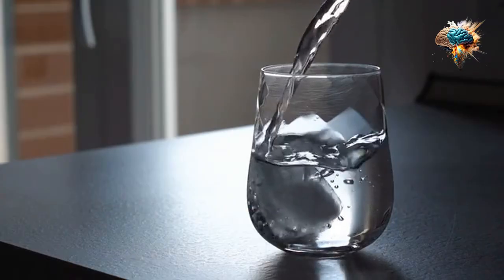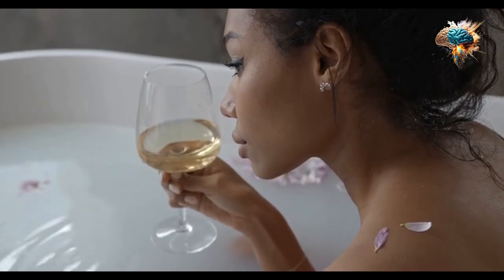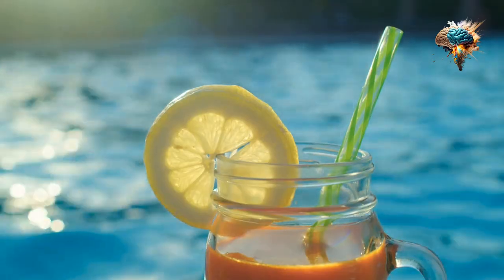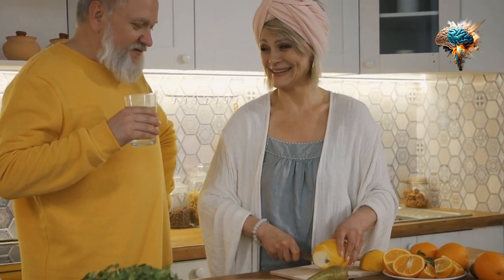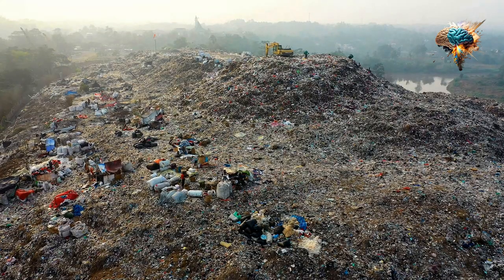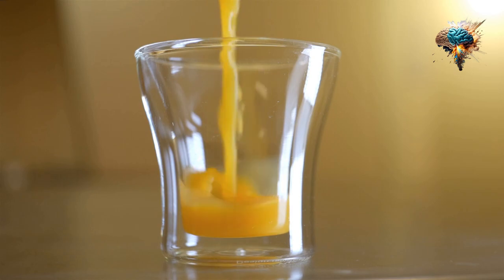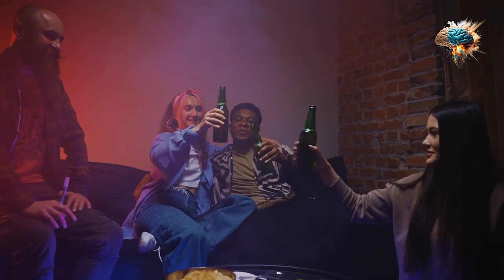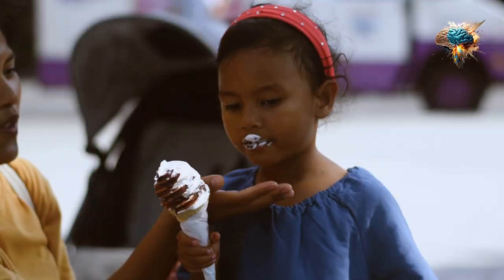How to Stay Refreshed and Hydrated Throughout the Day